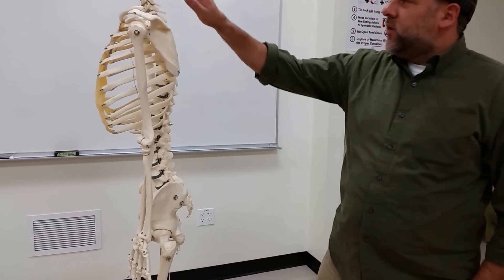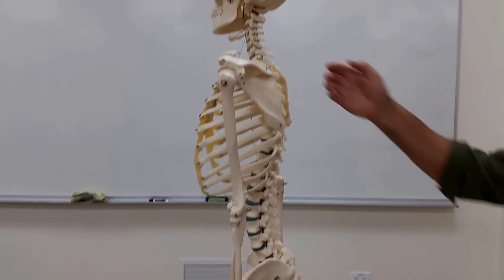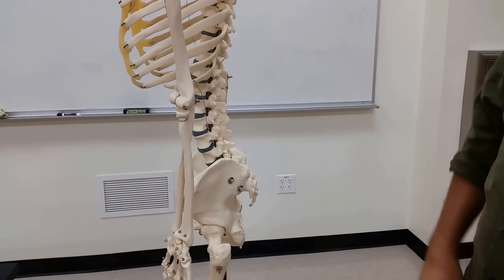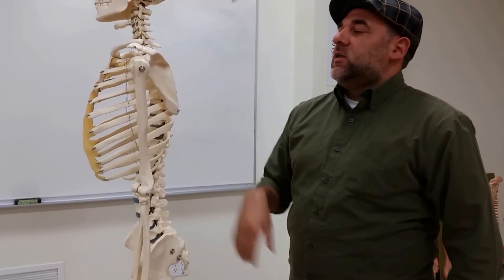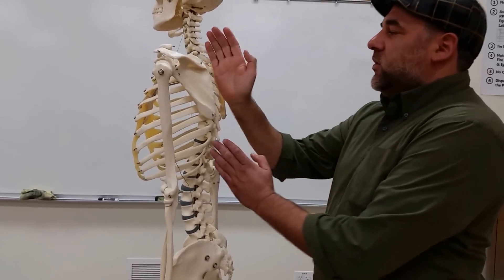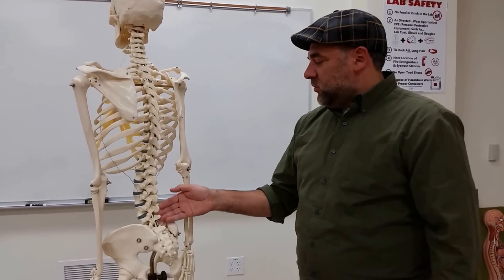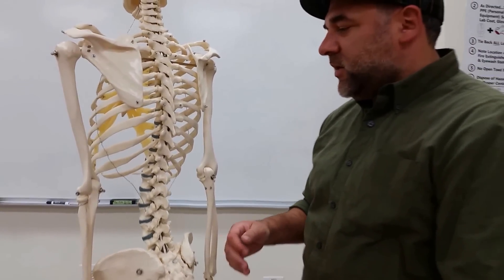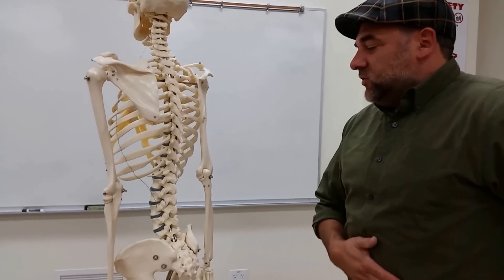spine and abnormal curvature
short video on the normal and abnormal cuvature of the spine